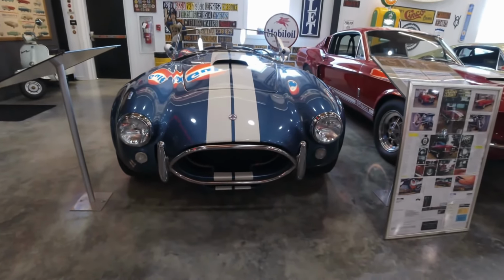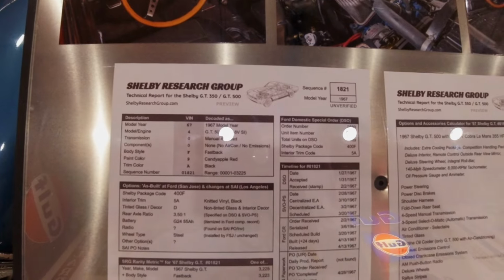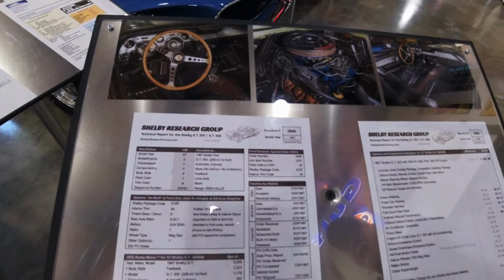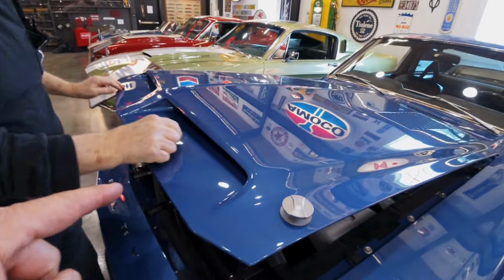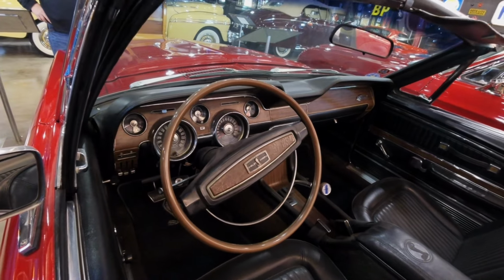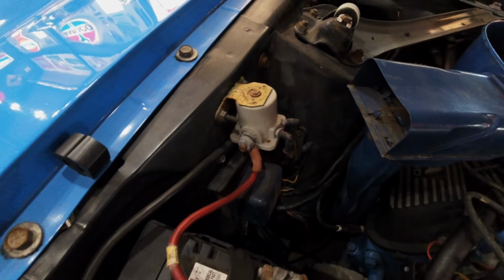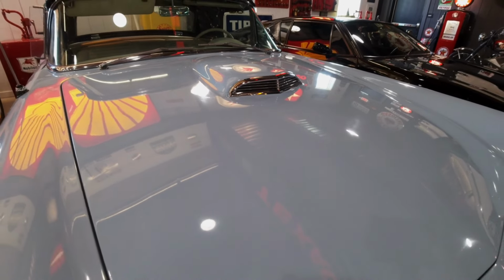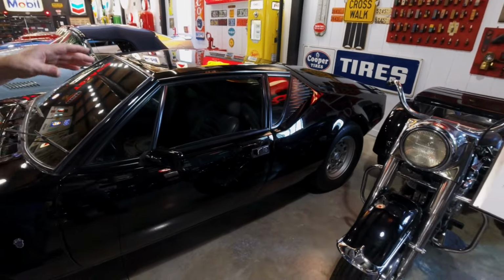BARRYS CAR BARN 1st GENERATION SHELBY'S 1965-1970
American Muscle Cars, Ford Shelby GT model years on display. Welcome to Barry's Car Barn, where automotive dreams come true! In this captivating video, we proudly present our breathtaking "Shelby Collection." Brace yourself for an exclusive glimpse into the world of legendary Shelby cars, unrivaled in their power, beauty, and historical significance. Prepare to be mesmerized as our expert team unveils this magnificent collection, carefully curated to showcase Shelby's iconic automotive masterpieces. Marvel at the unforgettable Shelby Cobra, a true beast on the road, boasting a mesmerizing combination of classic design and raw power. Next, let yourself be transported back in time as you lay eyes upon the iconic Shelby GT350, a true American muscle car that defined an era. Witness its aggressive stance, hear its roaring engine, and feel the pulse of automotive history coursing through your veins. As the journey continues, you'll realize why the Shelby GT500 stands tall as the king of performance cars. Its unparalleled power and cutting-edge technology deliver an adrenaline-fueled driving experience like no other. At Barry's Car Barn, we take immense pride in preserving these automotive treasures, paying homage to Carroll Shelby's legacy. Each vehicle in our collection has been meticulously restored to its former glory, ensuring that these automotive icons will continue to inspire generations to come. Join us on this exhilarating adventure as we unravel the stories behind each Shelby masterpiece, delving into their illustrious racing heritage and captivating anecdotes. Discover the engineering marvels and innovative features that made Carroll Shelby a true pioneer in the automotive industry. Immerse yourself in this enthralling experience, showcasing the paramount importance of the Shelby Collection at Barry's Car Barn. Don't miss your chance to witness these magnificent machines in all their glory.